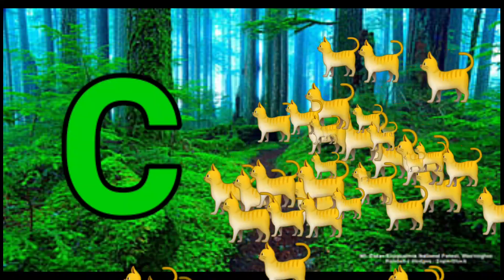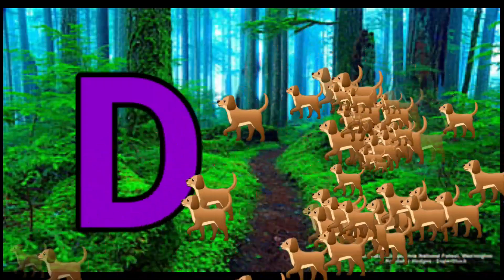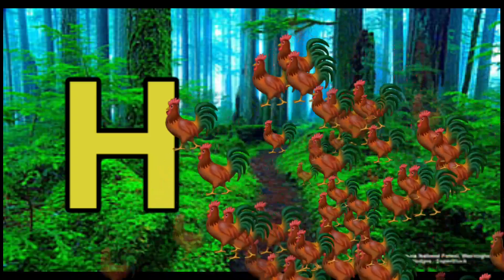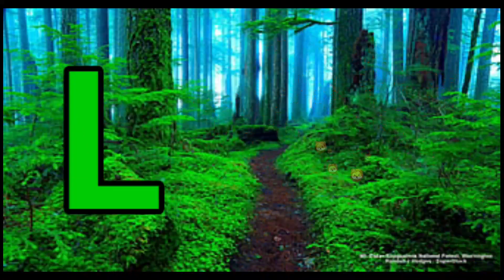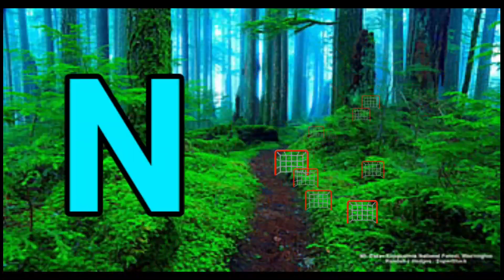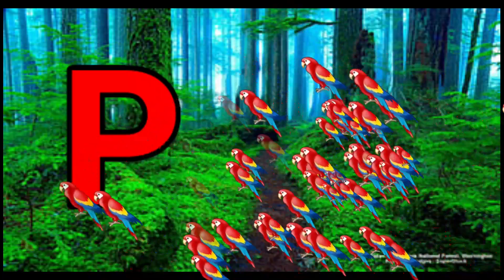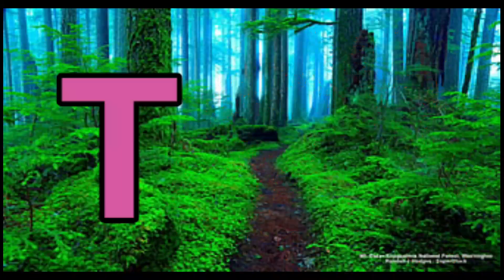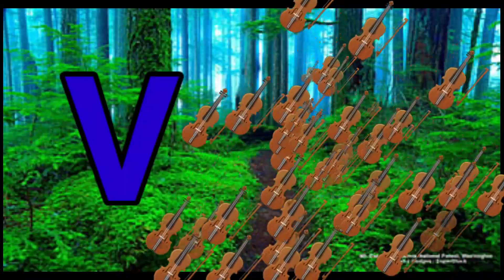Phonics Song with TWO Words - A For Apple - ABC Alphabet Songs with Sounds for Children